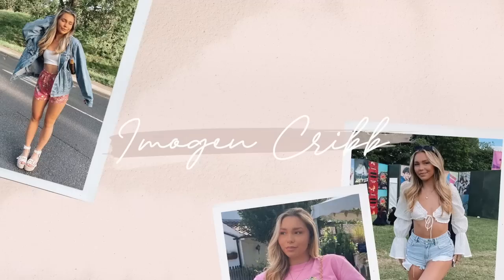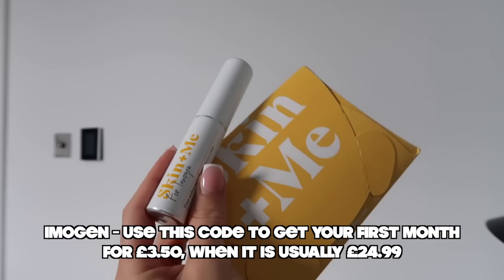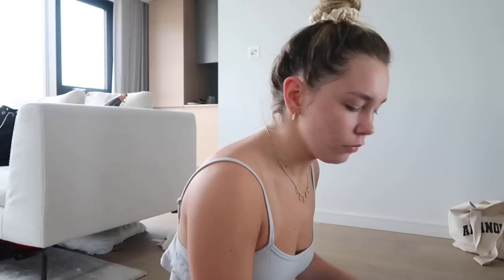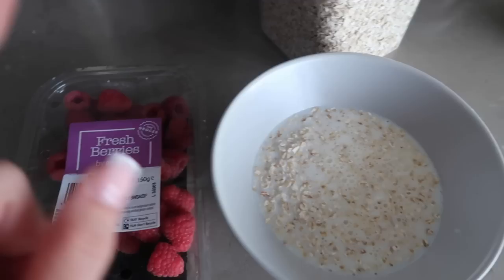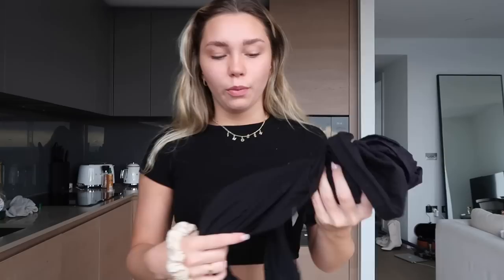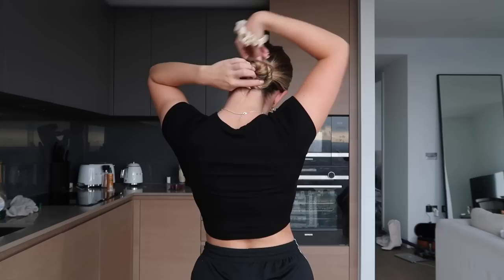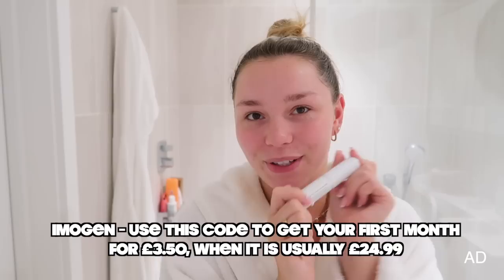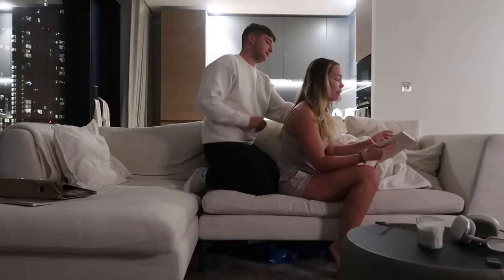MORNING & NIGHT ROUTINE | AD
Remember to use code 'IMOGEN' to make your first daily dose just £3.50!
Make sure to check out Skin+Me I can't get over it!

Here it is by request! Xo